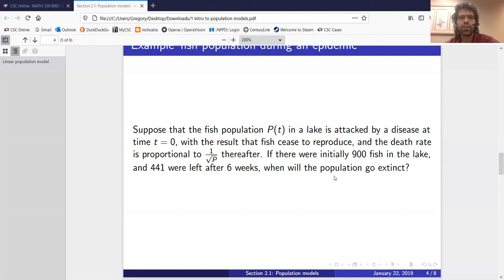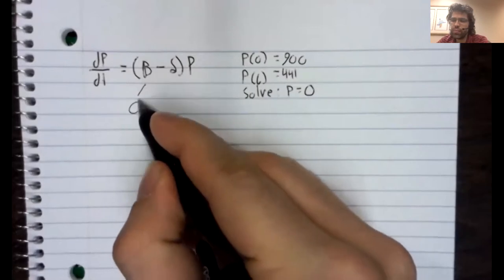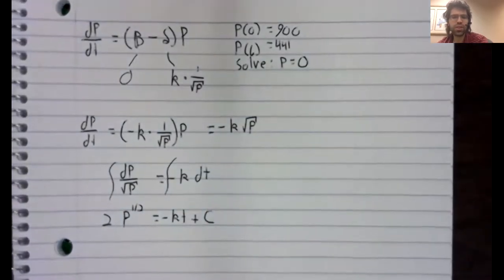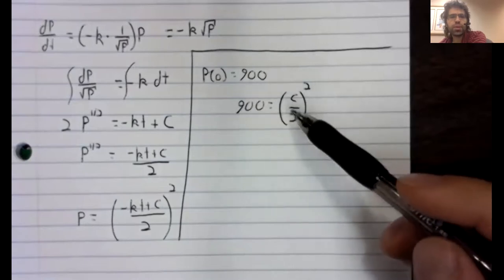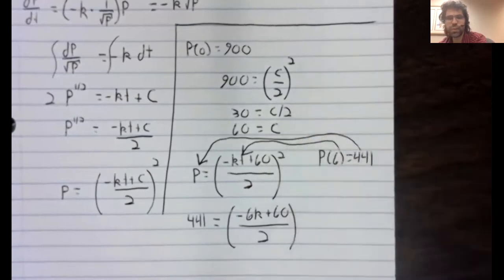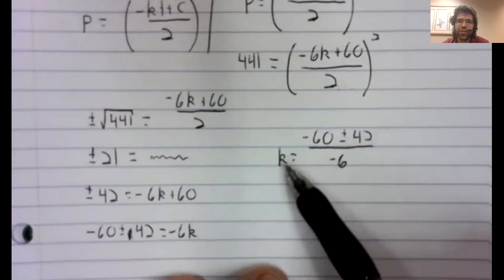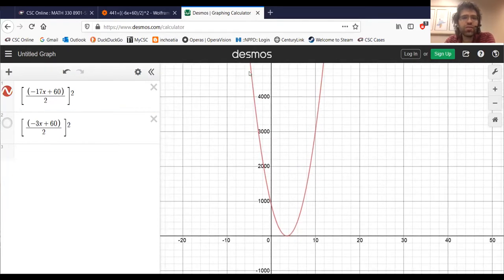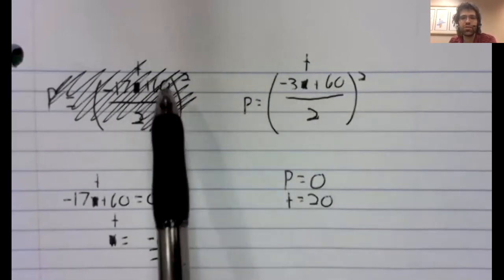DE Population example